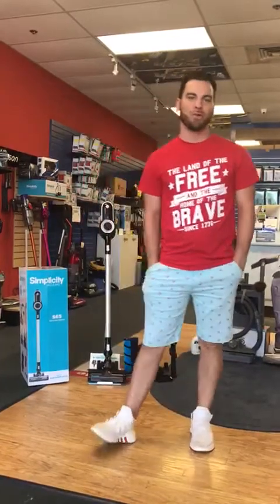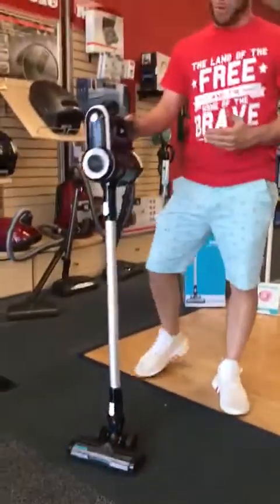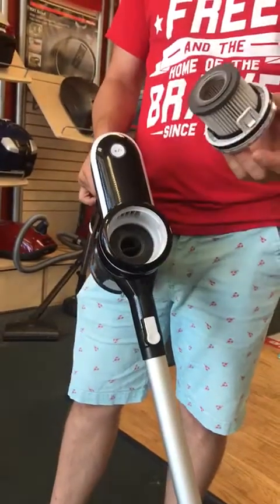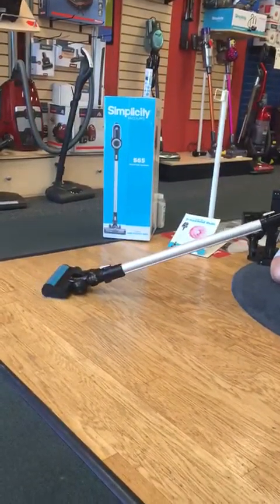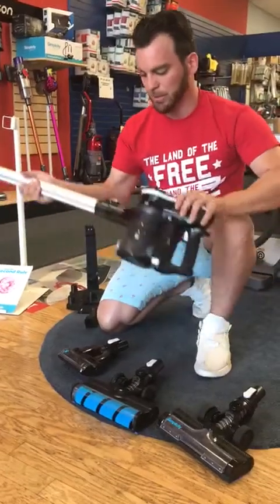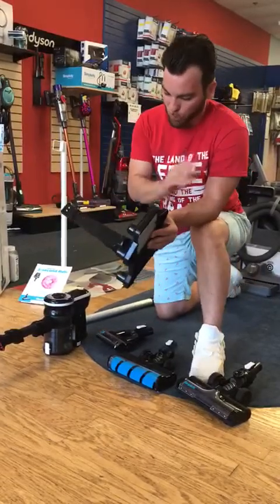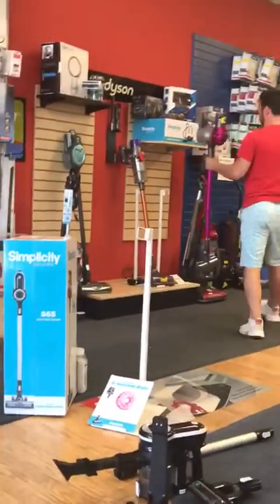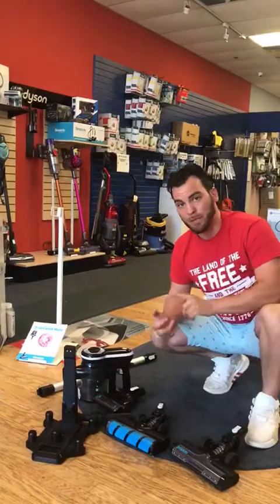Simplicity S65 Cordless Vacuum Cleaner | Simplicity vacuum dealer | Fairfax, VA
Simplicity S65 Cordless Vacuum Cleaner
Acevacuums is conveniently located in Loudoun and Fairfax County to serve people from Virginia, DC and Maryland. We sell Miele vacuum, Dysonvacuum, Sharkvacuum, Riccar vacuum, Oreck Vacuum, Kirby vacuum, Simplicity vacuum, Sebo vacuum, Electrolux vacuum and many other vacuum makes and models.
We also sell AirPurifiers like AustinAir, IQAir, Dyson AirPurifiers, Blueair and other popular brands.
We sell and Install central vacuum cleaners for both residential and commercial purposes. Our technicians have over 20 years of experience in servicing and repairing vacuum cleaners, central vacuums and air-purifiers.
We are also authorized to perform Dyson warranty, Shark warranty, Miele warranty, Riccar warranty, Hoover warranty, Kirby warranty, Bissell warranty, Electrolux warranty work.
We do our vacuum repair services onsite, so the turn around time is 24 hrs to 48 hrs.
We give you free repair estimates before you make your decision to spend money on your old vacuum cleaner. Our technicians are experts in repairing dyson vacuums, shark vacuums, kenmorevacuums, miele vacuums, kirby vacuums, bissell vacuums and other brand of vacuum cleaners.
Come trade in or upgrade your old vacuum cleaner and buy a new vacuum cleaner from us and save big money.
We are conveniently located in fairfax and loudoun county with plenty of easy and free parking for our customers. We offer curbside pick up and delivery.
Monday - Friday : 10.00 AM to 7.00 PM
Saturday : 9.00 AM to 5.00 PM
Sunday : 11 AM to 5.00 PM
11110 Lee High Way,
Fairfax VA 22030
(West of kemp Washington, opposite to  Havertys furniture)